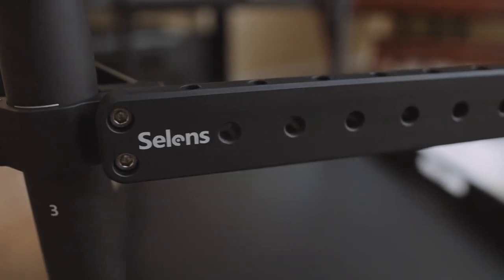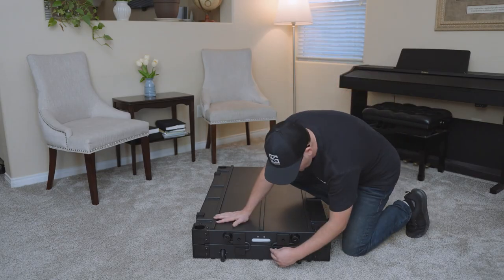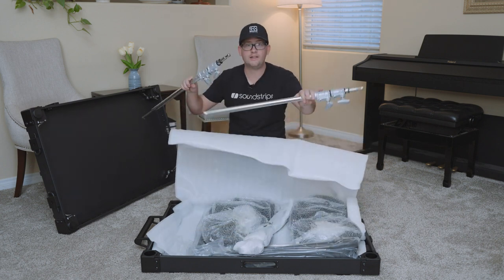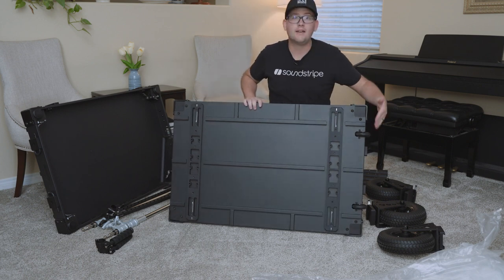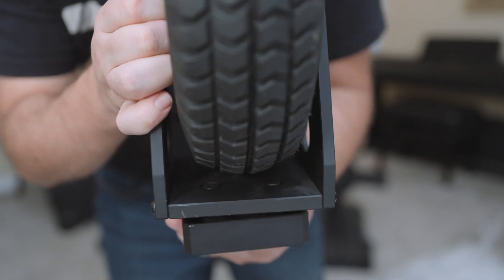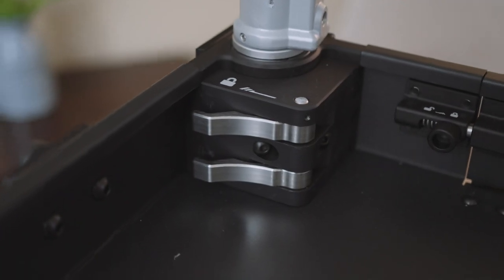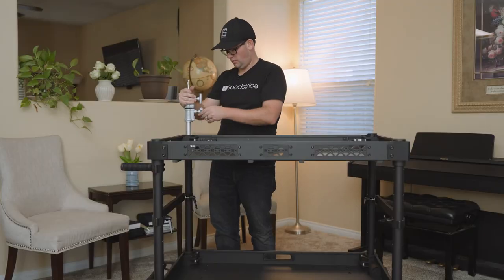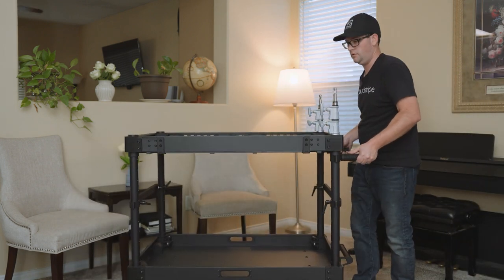2024 Selens Easy Station Camera Cart 40" Review Pt1: Unboxing - Budget Inovativ Cart Alternative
This is the first part of a series of reviews we'll be doing on the newly released Selens Cart we just picked up at the 2024 NAB show. This cart is a budget alternative to an Inovativ Cart. We were impressed by the build quality and decided to bring one home from the show. We'll be testing it and putting it through it's paces on real jobs in coming weeks. This video covers unboxing, initial setup, and initial thoughts.

Unboxing Review of: @selensonline1039 Selens Easy Station Cart Workstations / Cart Workstation 40" || SCF2-CW40
Cart Workstation 30/40/55" || SCF2-CW30 || SCF2-CW40 || SCF2-CW55

Sony FX6
Sony FX3
Sony A7siii
Sony FX30
Tamron 28-75 f2.8
Sigma Art DG HSM 50mm f1.4 Sony E
Sigma Art DG HSM 35mm f1.4 Sony E
Sigma Art DC HSM 18-35mm f1.8 EF
Tilta Mirage Matte box with VND
Tiffen Black Pro Mist ⅛

Osee LCM215 Monitor
Osee Megamon 15
Rode Wireless Pro
Rode Go II
Shotgun Mic: Audio Technica 4071a (no longer available)
Boom Mic Blimp
Boom Pole
Mic Phantom Power

Nanlite Forza 720 Daylight
Nanlite PavoTube II 30C RGB Tubes 4'
Godox ML60bi
40” C-Stand with heads + 40" arms
Combo Stands
8x8 Glow Butterfly Frame

StoryKing Studios is a strategic video production company based in Bakersfield, California.